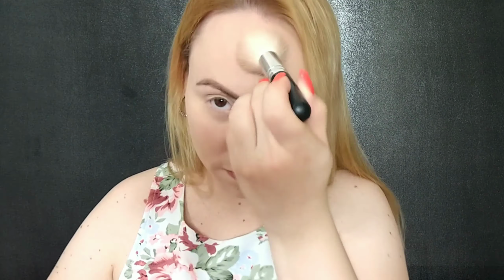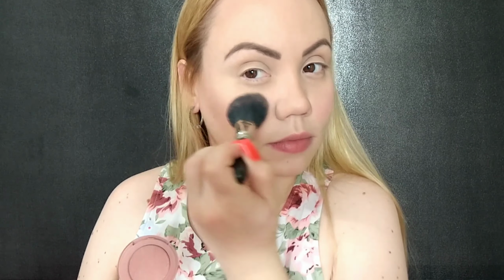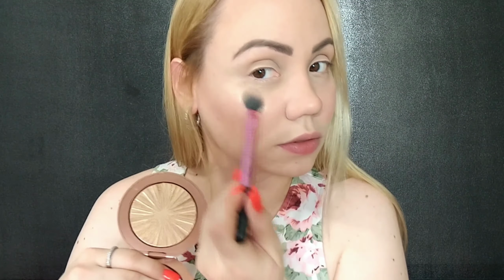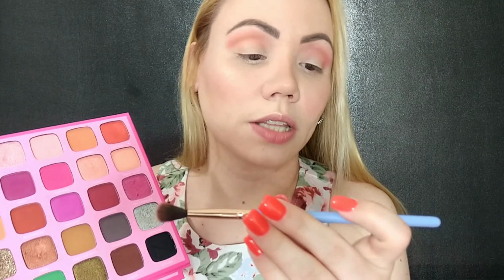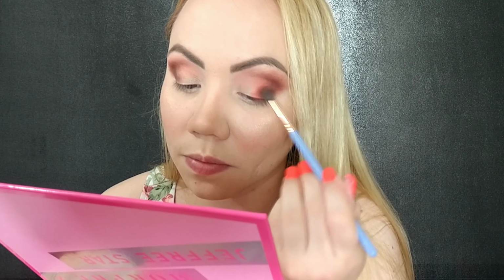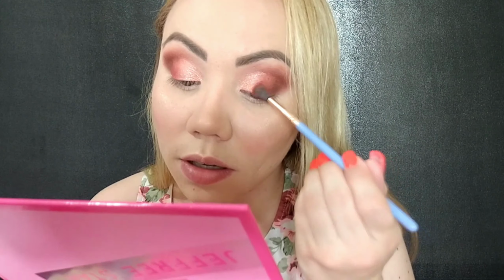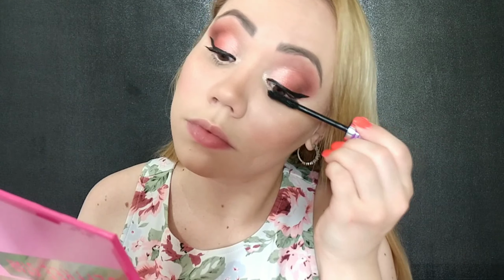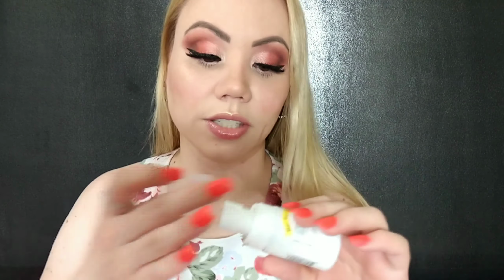☀Summer Makeup tutorial for Oily skin 2020• Best Oily face makeup tutorial for(Fair skin)light Acne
Summer makeup tutorial for oily acne prone skin 2020 Fair Skin.
Glowy skin makeup tutorial 2020.
Glowy makeup tutorial light skin
Summer makeup tutorial high end 2020
Fair skin summer glow makeup 2020
Healthy glowy makeup for oily skin 2020
High end Summer makeup tutorial for oily skin fair

It Cosmetics bye bye under eye anti-aging full coverage concealer

Maybelline the falsies lash lift waterproof mascara